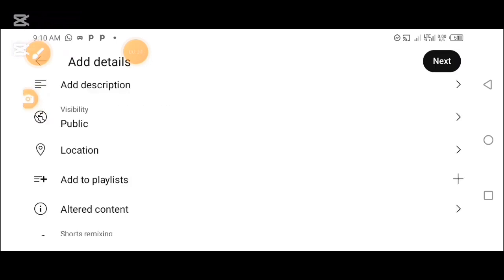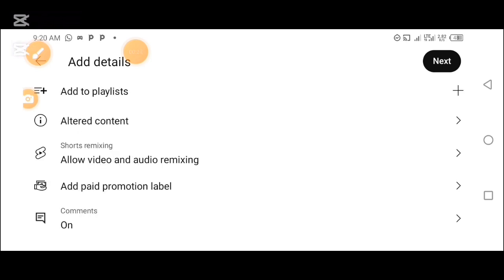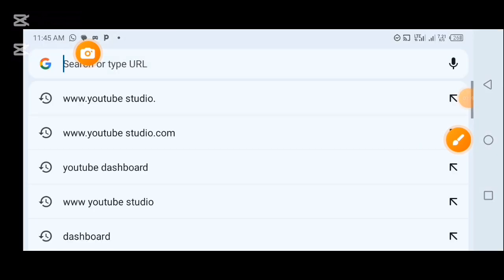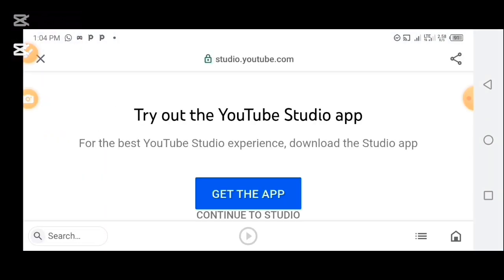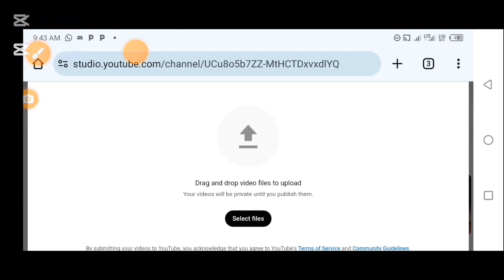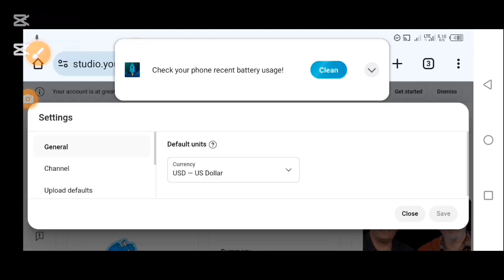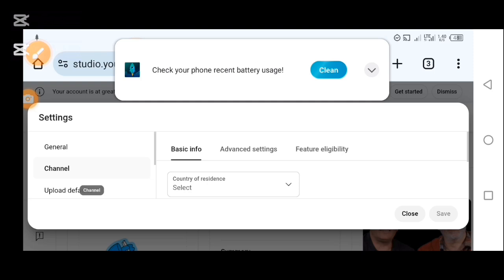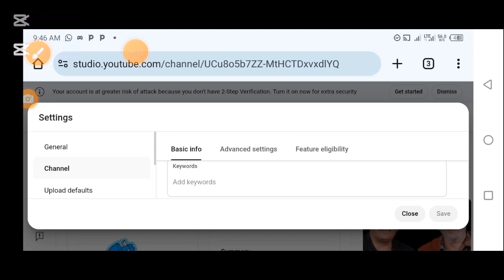How to upload Your first video to YouTube Seo(Step by step Guide).2026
This tutorial provide a comprehensive guide on uploading your first YouTube video.It Covers the essential steps, From creating a catchy title, description and tags.It also teaches how to optimize your video for search and how to upload and publish your video.